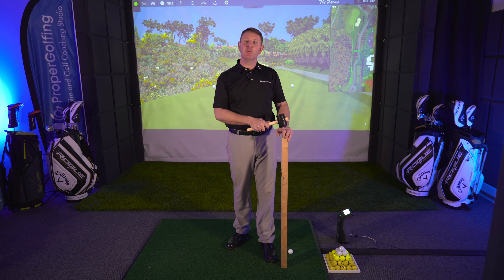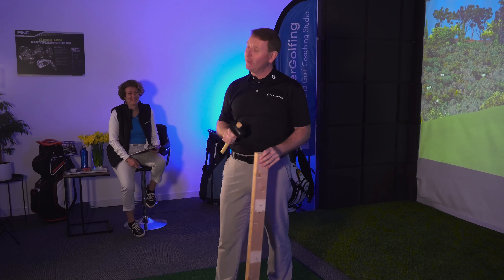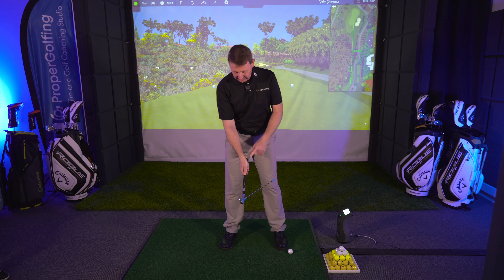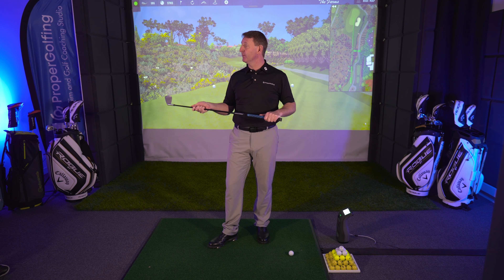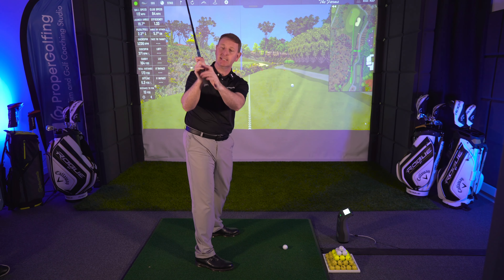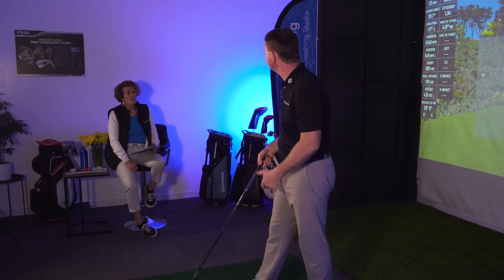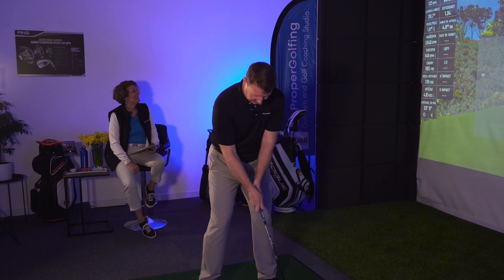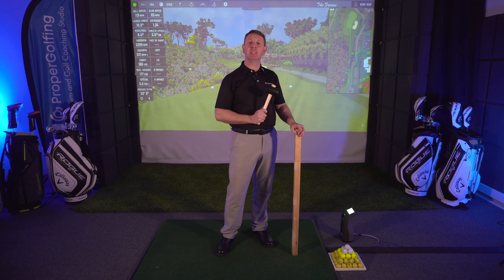THIS was SO EASY to DO - 150 to 173 GAIN in 5 Minutes.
If you’re looking to gain extra yardage on your iton shots watch as Julian explains how to achieve ghis in just 5 minutes.

 In this golf instruction video for senior golfers, I demonstrate the key elements of creating a proper golf swing